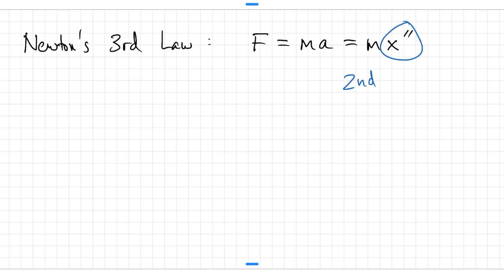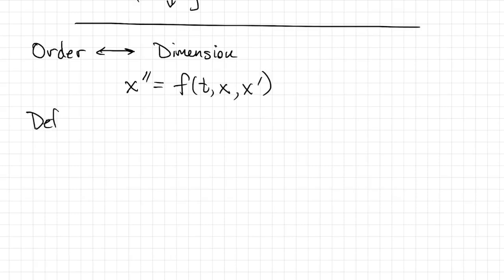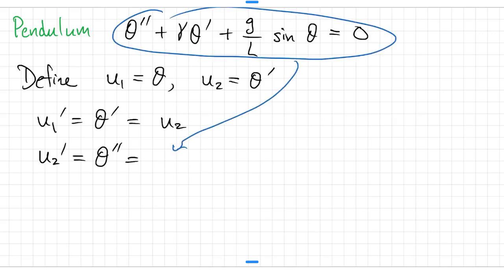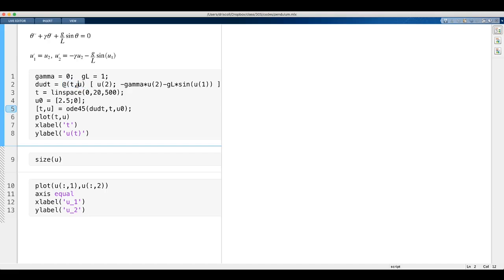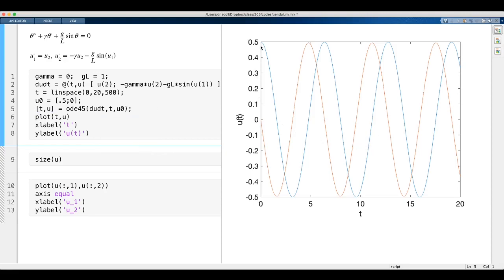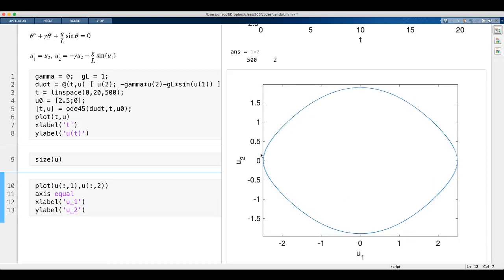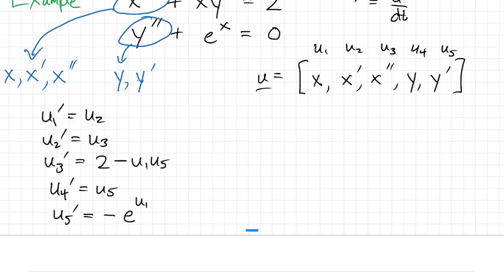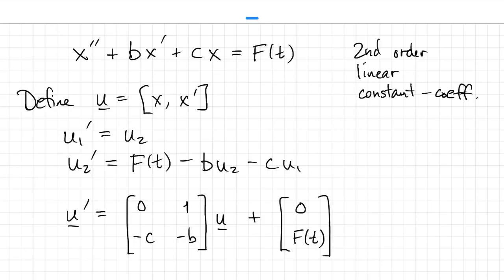Order and dimension